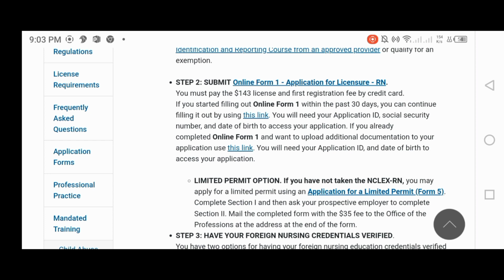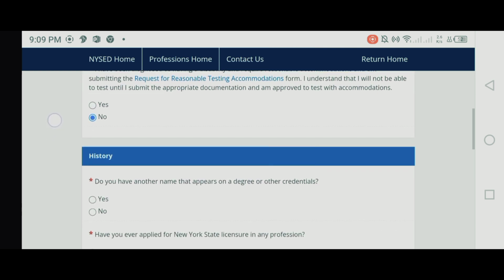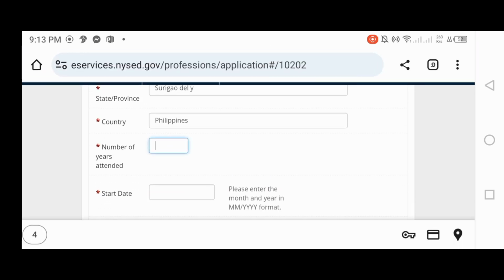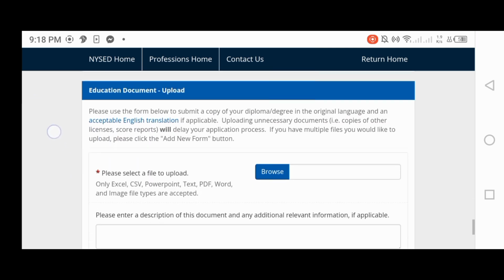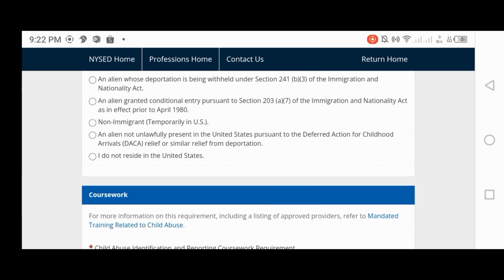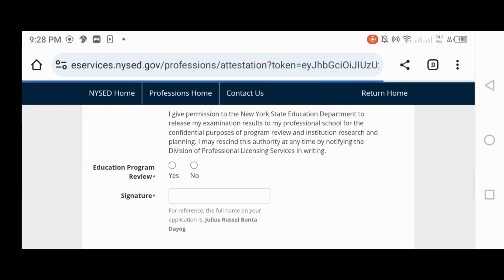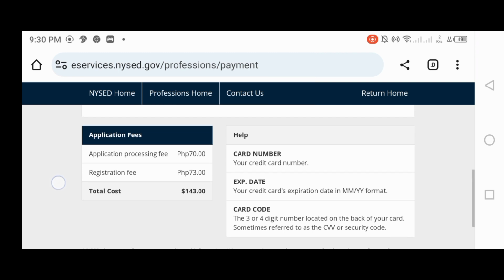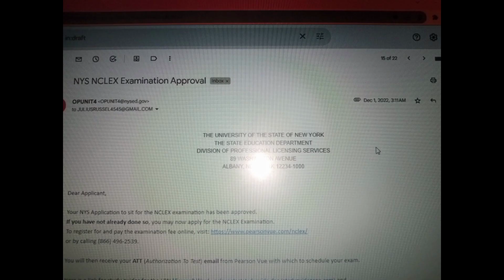FILLING OUT FORM 1 DIY NYSED NCLEX APPLICATION 2023| APPLICATION FOR ELIGIBILITY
This is an easy step by step on how to fill out form 1, applying for eligibility NCLEX NYSED Application. I hope this video will help you to fill out this form.

To help you further, I have included a list of the websites mentioned in the video --

💗 DIY NCLEX APPLICATION-